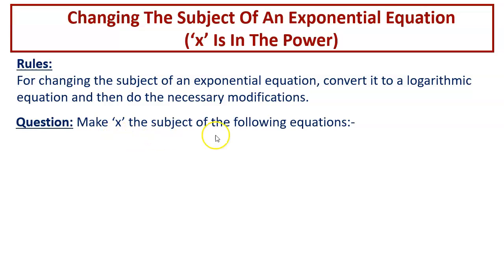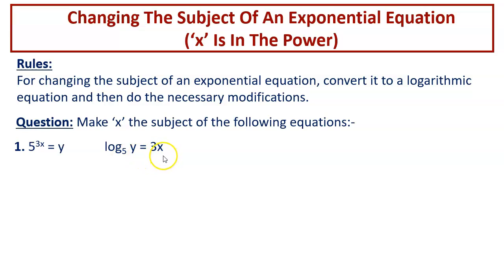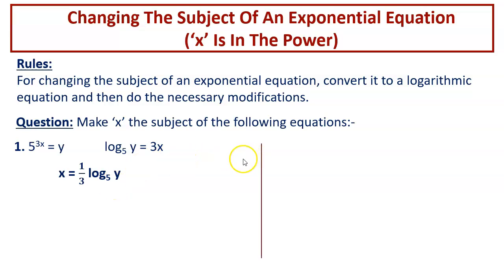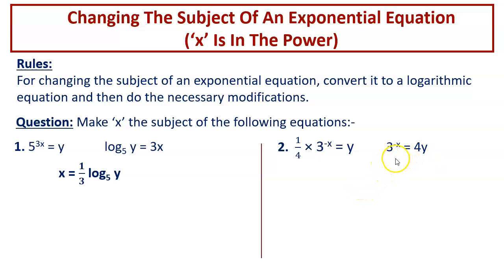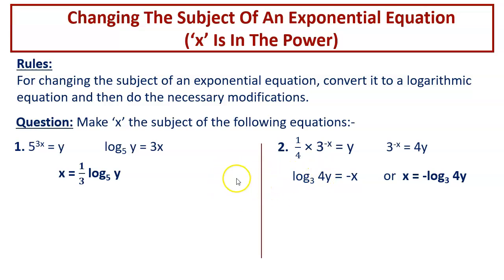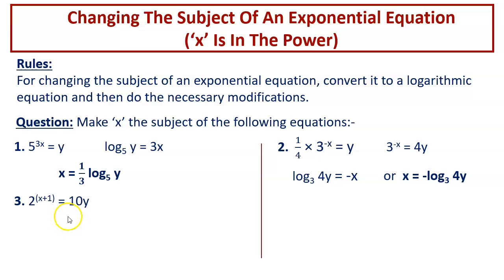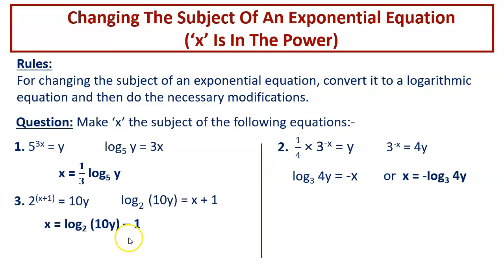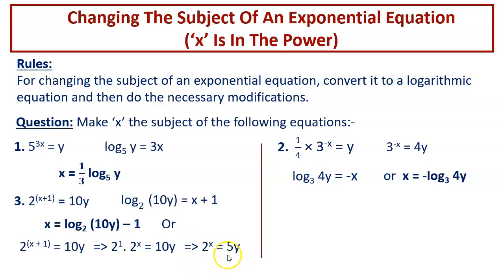Changing The Subject Of An Exponential Equation (x Is In The Power) With The Help Of Logarithms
Change the subject of an exponential equation with logarithm. Change the subject of an exponential equation with x as the index. How to make x the subject of an exponential equation when x is in the power? Change the subject of a power equation with x in the power.

At 1:00 minutes the relevant rules are given.
At 2:09 minutes the first question of conversion is taken up and discussed.
At 3:34 minutes the second question of conversion is taken up and discussed.
At 5:50 minutes the third question of conversion is taken up and discussed.